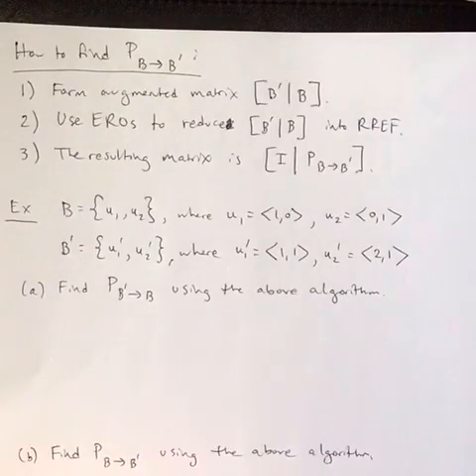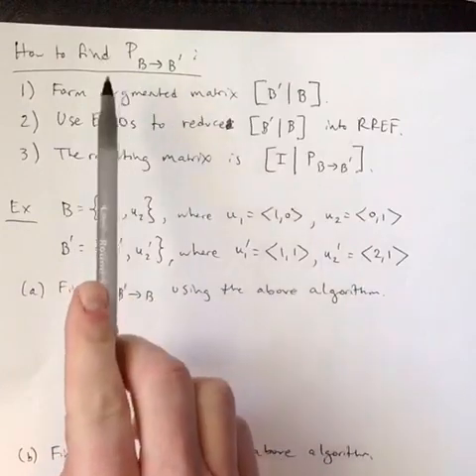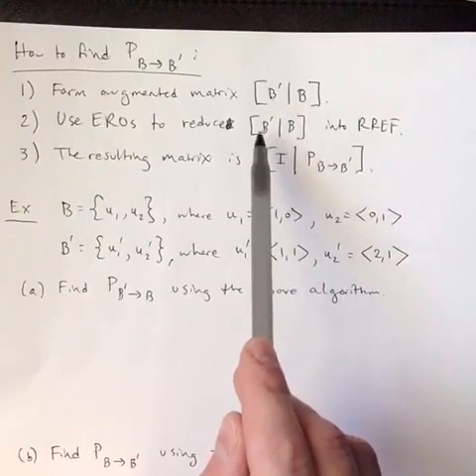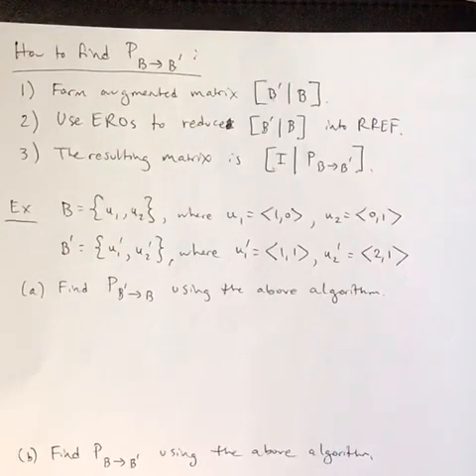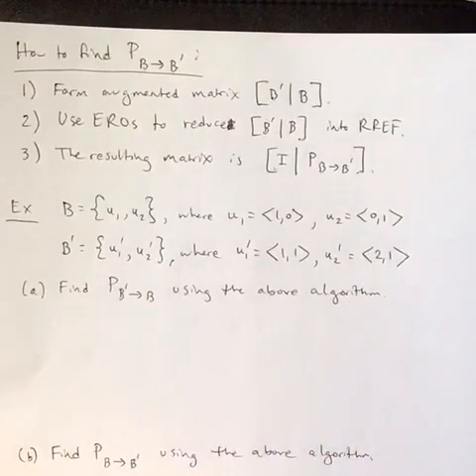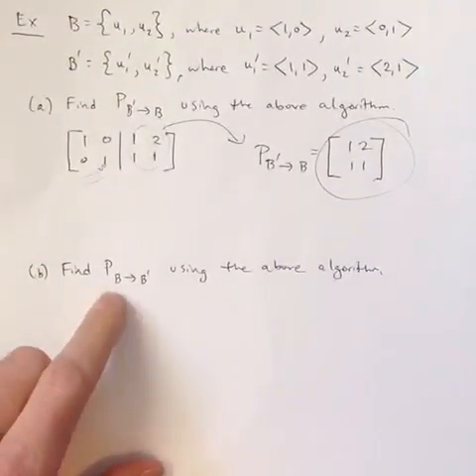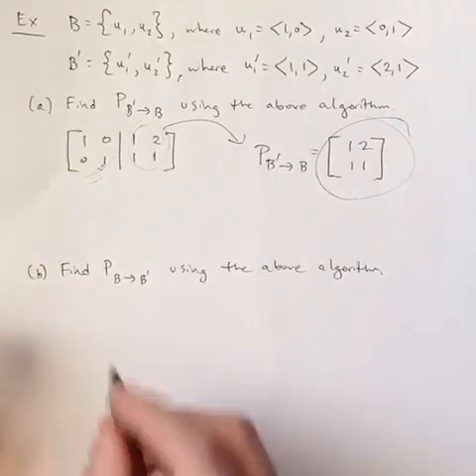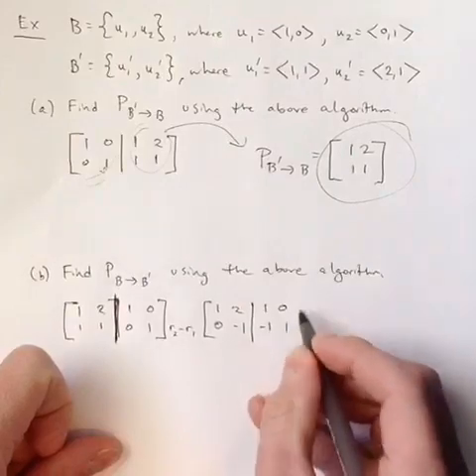Linear Algebra - 4.6 Finding transition matrices (the short way)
Using elementary row operations to find a transition matrix